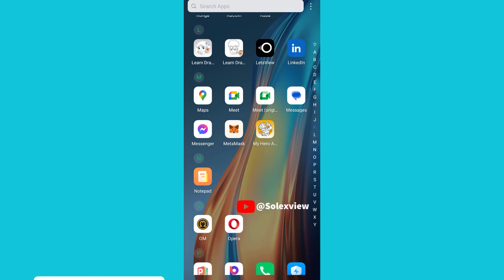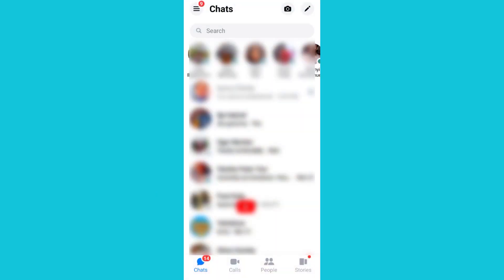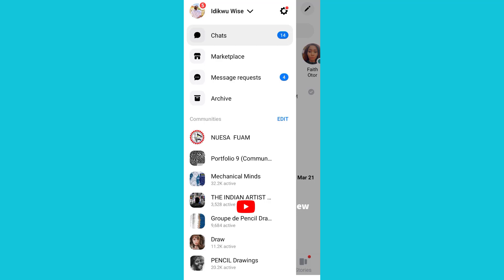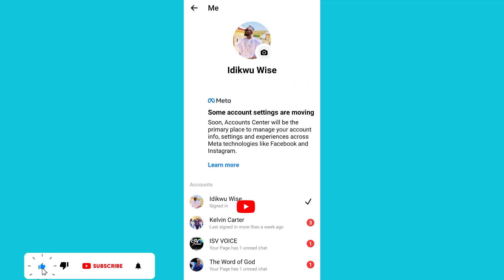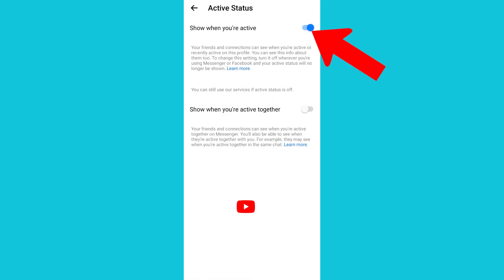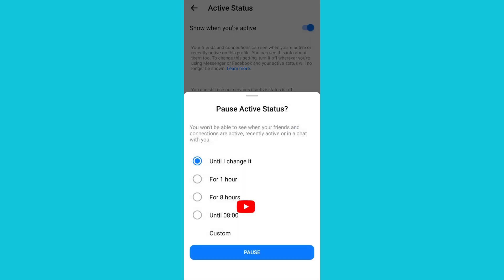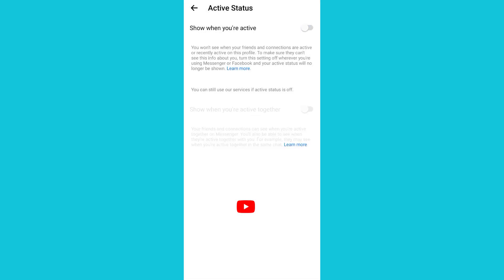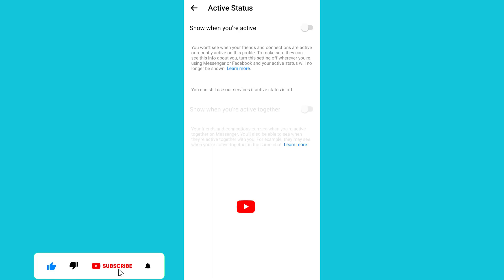How to hide active now on Facebook messenger